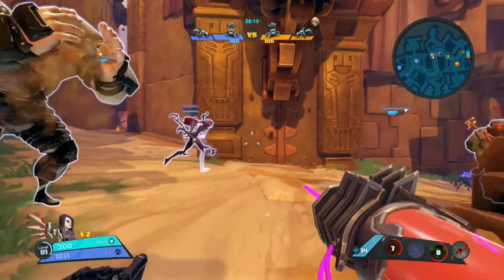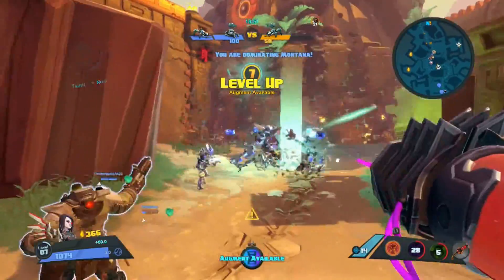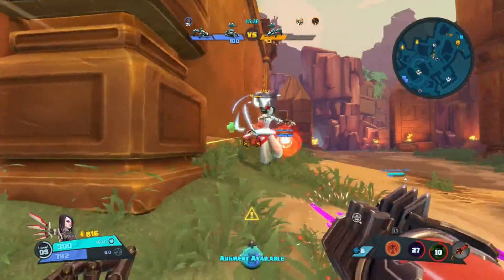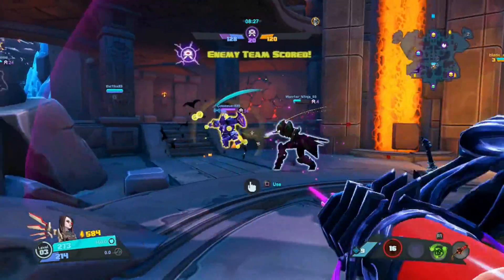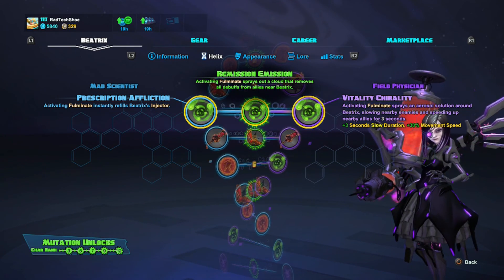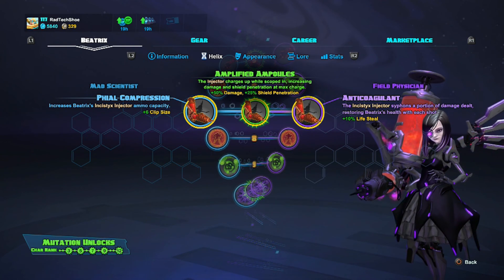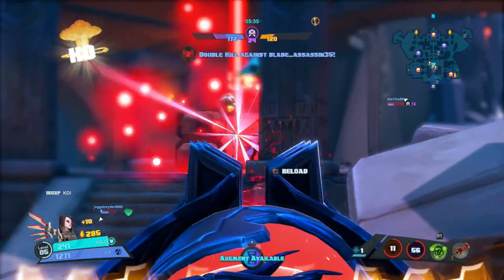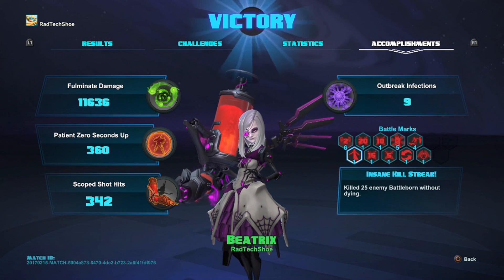Battleborn Character Review: Beatrix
We have a look at the 30th character of Battleborn, the lovable Beatrix.  Her Skills, Lore, Helix, and Battle Tactics are looked at and explained.

Recorded with the Elgato Game Capture Device